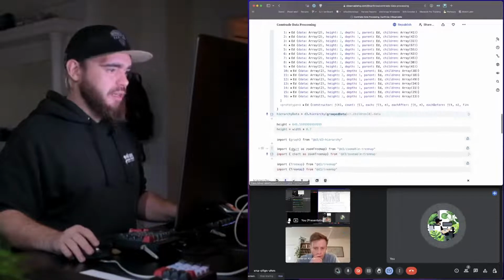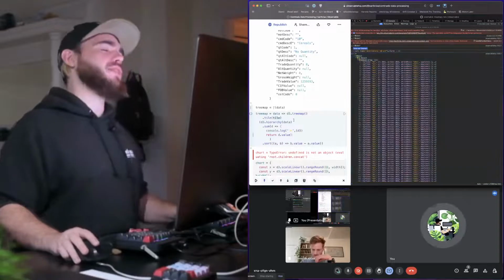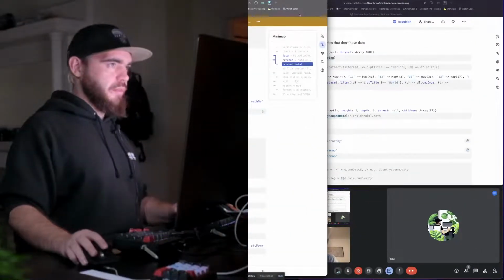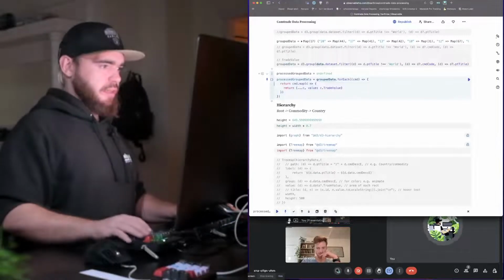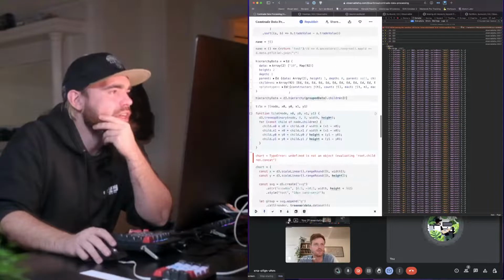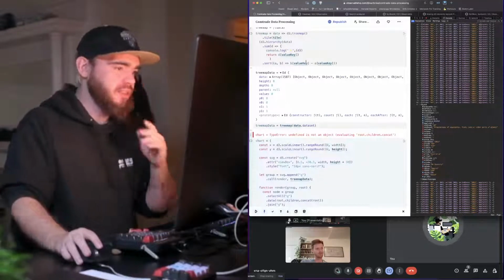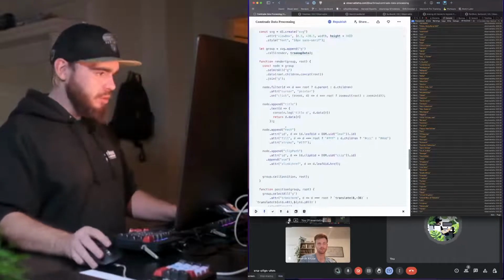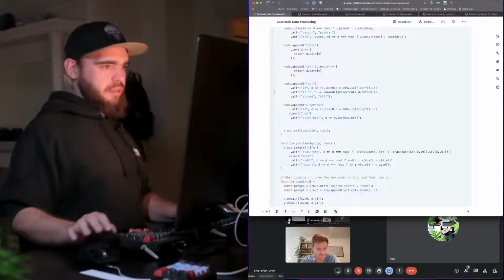Live Coding: Making dataviz on trade data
Turning trade data into dataviz!

EJ Fox is a Hacker, Journalist, & Dataviz Specialist based in New York.